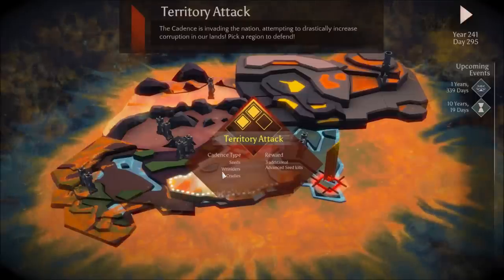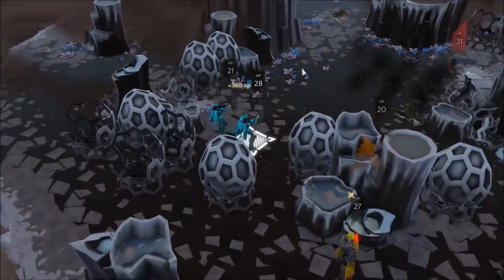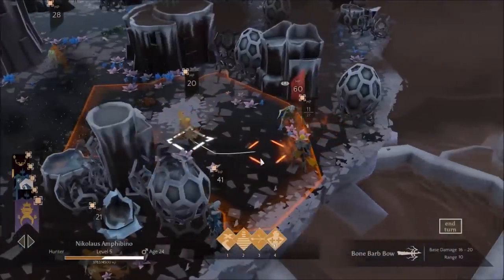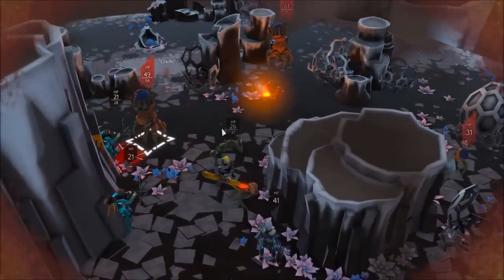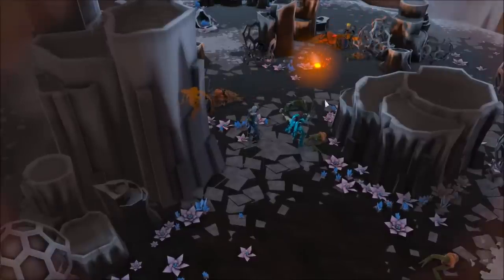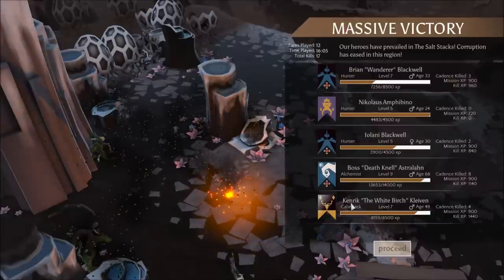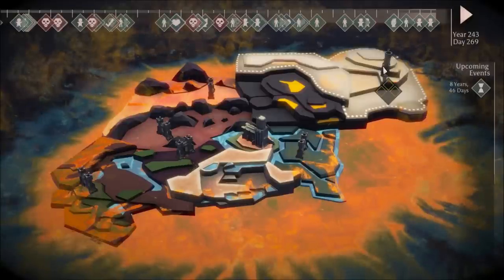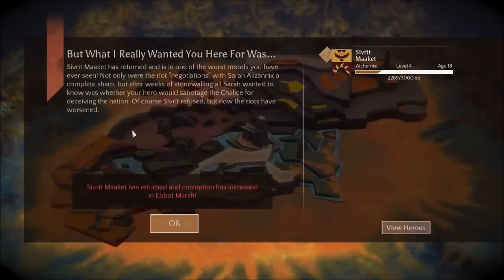Let's Play Massive Chalice - Ep. 22 - Hanging Out With Bees!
*Note* Massive Chalice is in Steam Early Access.  This is not the final build!

I continue my slow trudge toward year 300 and the sweet sweet victory that awaits me.  It's long a process to be sure, but there is only roughly 5 episodes remaining before the conclusion of the game and the LP.  Boss is a Bawssss but sadly becomes ever more so elderly.  :(

My thanks goes out to the folks at Double Fine Productions.  They always put out amazing games and Massive Chalice is no different.  In addition, they were really quick to respond and able to answer the questions I had in a very timely manner.  If you want more info on the game, the developers, or want to grab it yourself, check out these links: